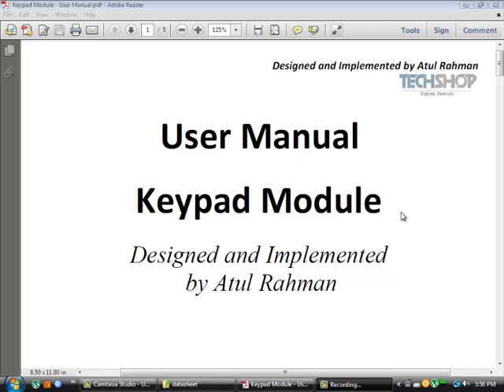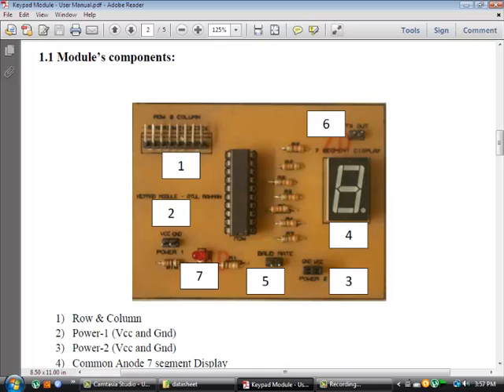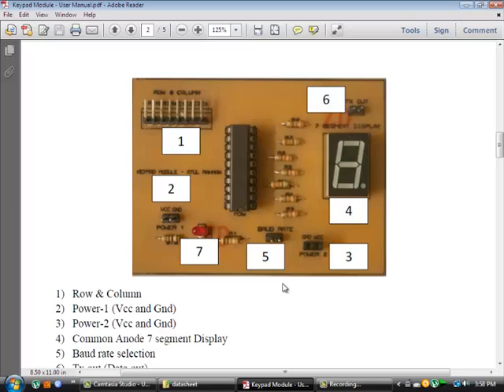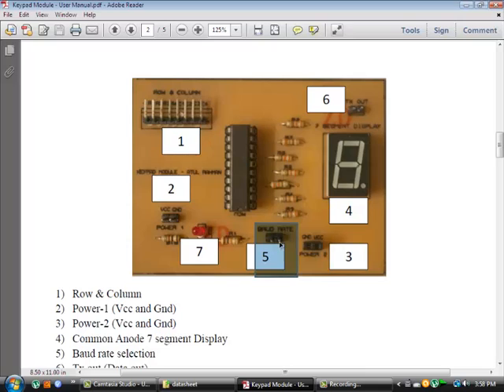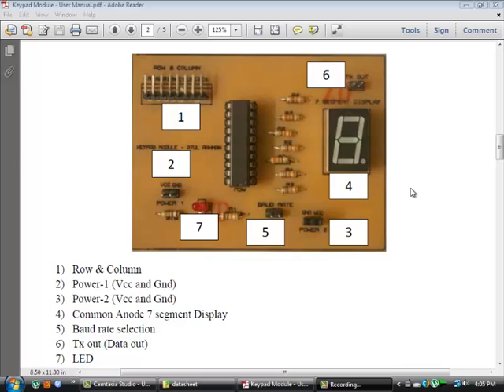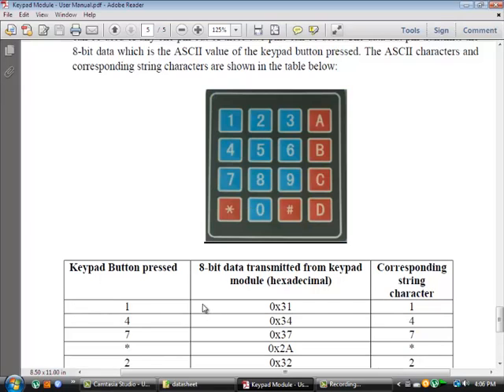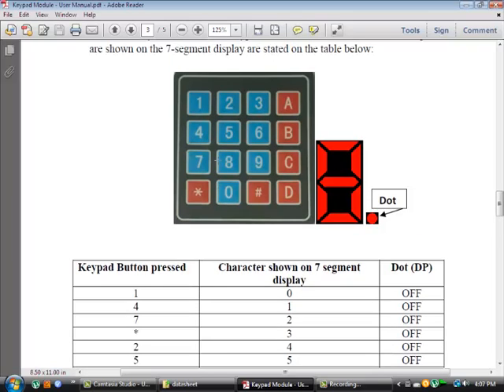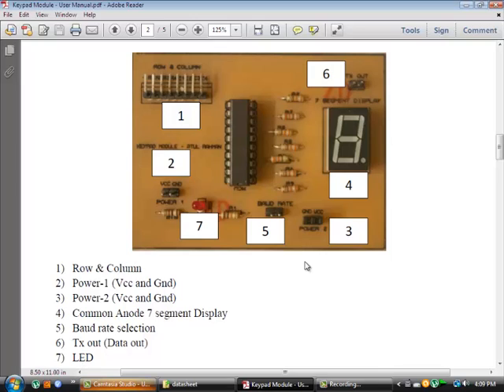কীপ্যাড মডিউল কিভাবে ব্যাবহার করে? Keypad Module Tutorial 1: Introduction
A Video Tutorial on how to use TechshopBD's Keypad Module.